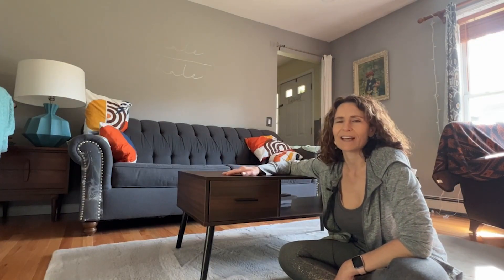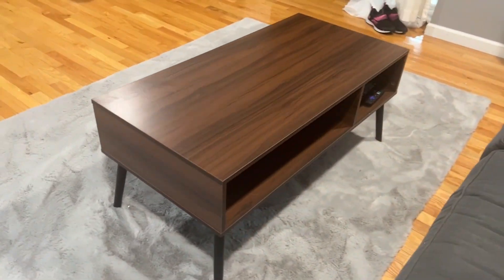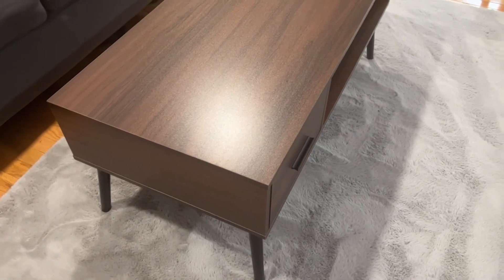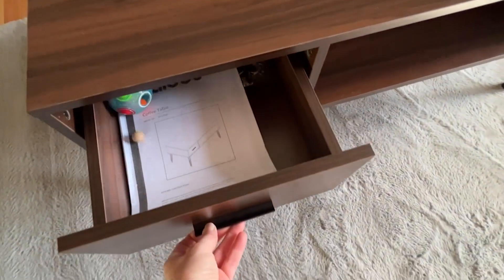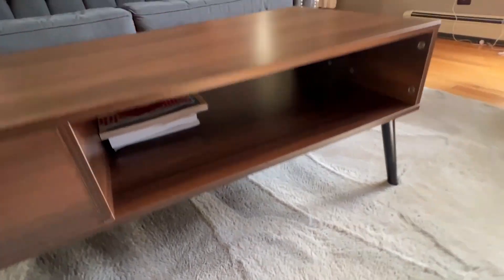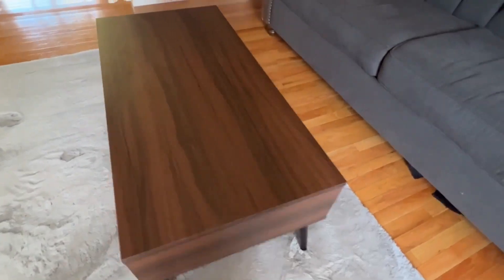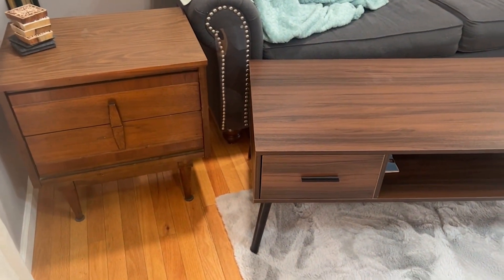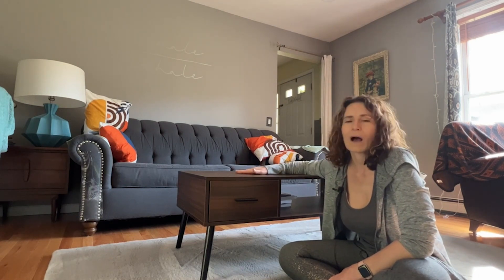HAIOOU Coffee Tables | Our Point Of View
Check Our New Website For Amazing Deals!
(Commissionable Links)

Mid Century Retro Style - Whether you're looking for someplace soft to rest your feet or for a formal finishing touch, this vintage and stylish coffee table can also as a TV stand to accentuate your living room, matched seamlessly with different styles of furniture decoration in different rooms
Practical Structure with Drawer - The roomy tabletop & open storage shelf is ideal for showcasing the things you love most. The coffee table with drawers enclosed private space and keep your room tidy to store daily necessities, magazines, books, toys, electronics, collections...
Quality Sturdy Wood Material - Made of high-quality particleboard and solid pine legs, this coffee table promises a long service life that can hold up to 110lb. The overall finish is smooth, odorless, harmless
Multiple Uses & Easy to Clean- HAIOOU Coffee tables can be also used as a corner table, hallway table, sofa table, or TV stand, 10inches of high foot configuration reserves enough height is easy for floor mopping & cleaning, and stains easily removed on water-resistant tabletop
Easy to Assemble - Comes with numbered parts and detailed instructions to make assembly as easy as a puzzle. Follow the instructions, assembly can be completed by one person within 30 minutes